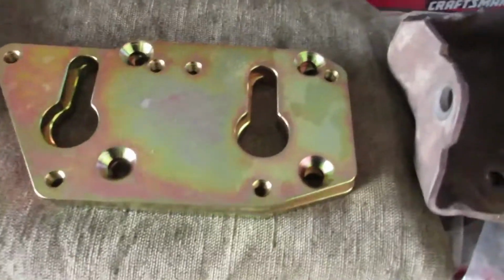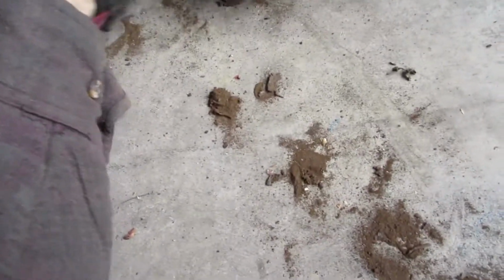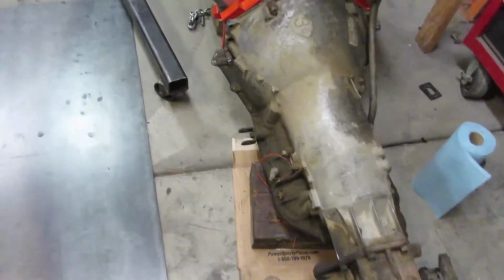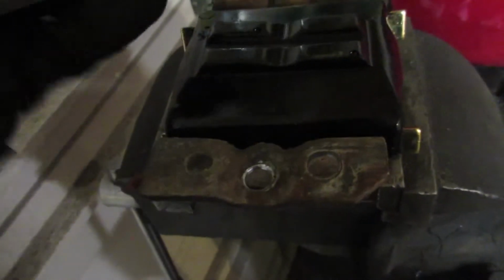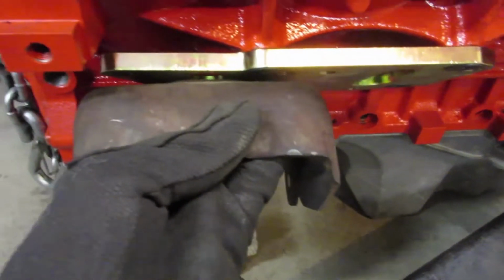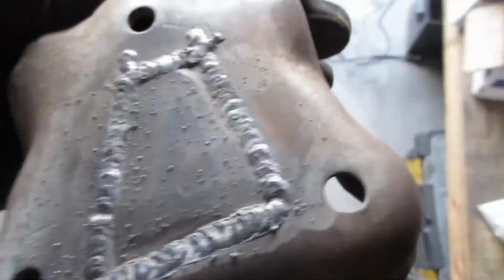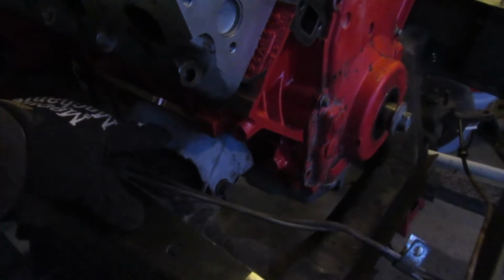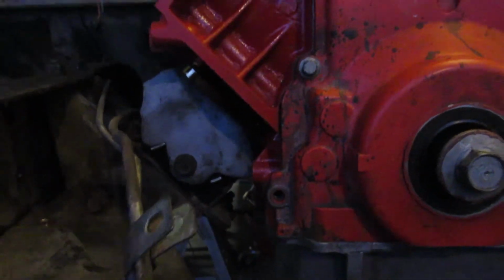Chevy K20 Trail Rig - Engine, Trans, Transfer case mock up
I figured I would take a break from plating, check fitment and figure out where I'm going to build my crossmembers.